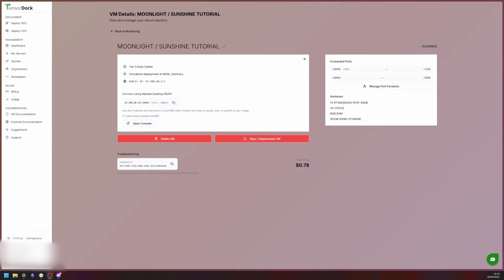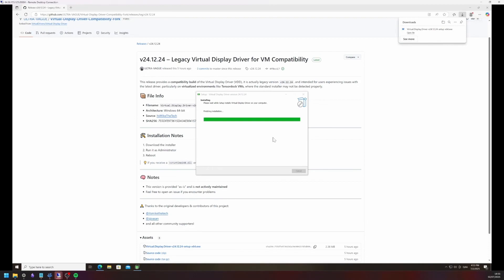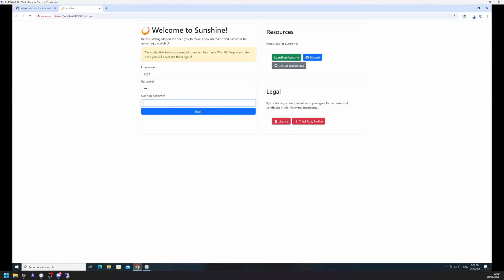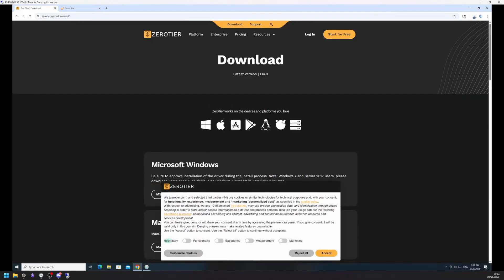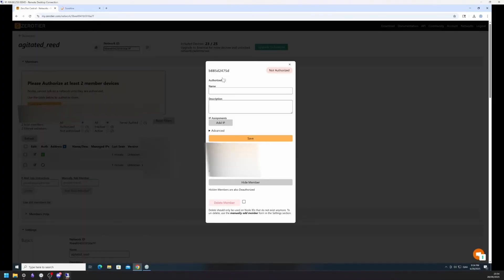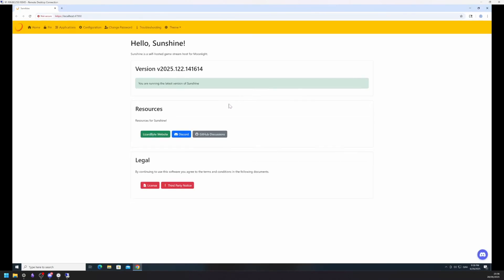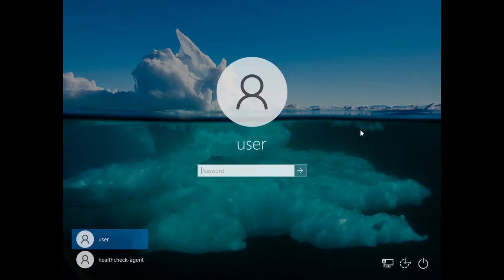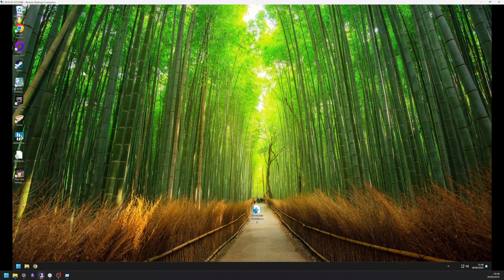Moonlight & Sunshine on Tensordock | Setup a High Performance Streaming Solution with HDR10+ Support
Learn how to install Moonlight and Sunshine on a Tensordock cloud Instance for secure, high-performance streaming. This setup uses UDP hole punching via Zerotier, a virtual display driver for headless streaming, and optional HDR10+ and AV1 support when you upgrade to Windows 11.

Everything you need is in there. :)